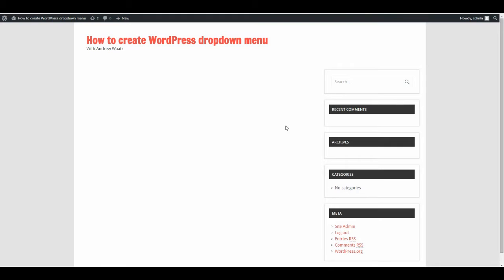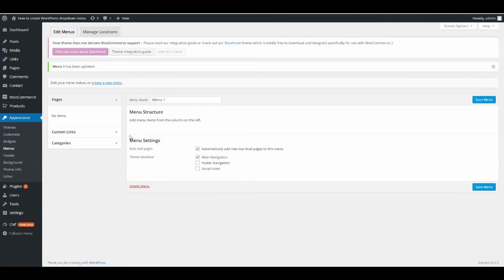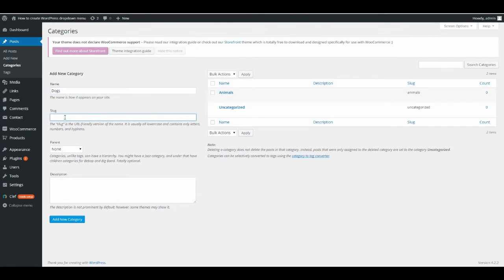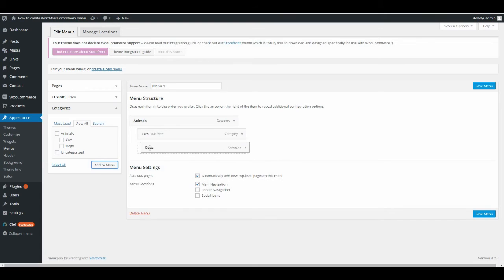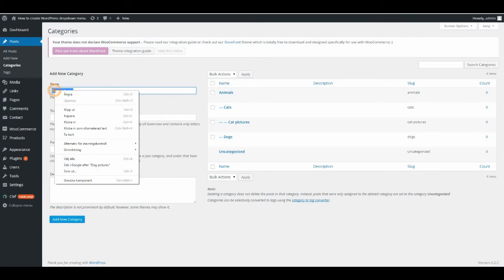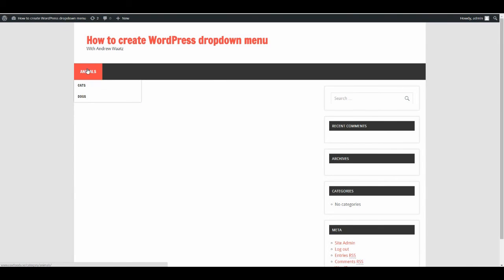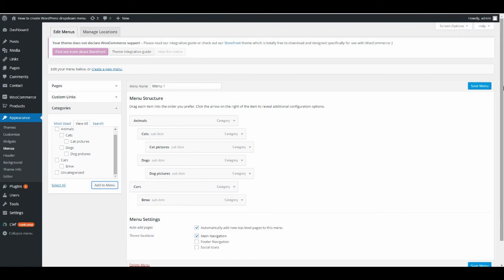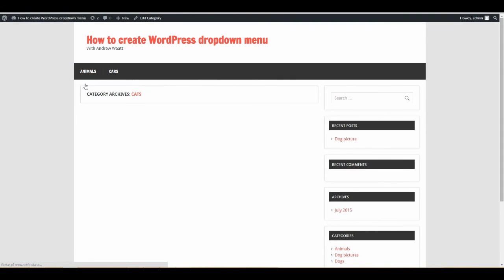Horizontal WordPress Menu with Vertical Drop Down Menu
How to create a WordPress dropdown menu on your WordPress site.
It is easy to create a nice dropdown meny on WordPress if you know how to do it. I show you how you can create your own drop down menu with this WordPress tutorial.

This Menu is horizontal menu with a vertical drop down menu.